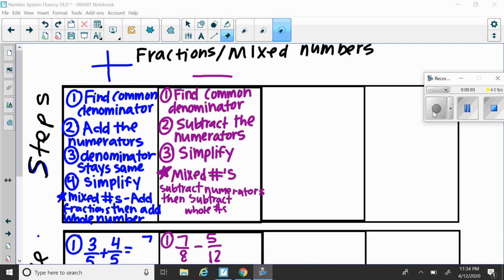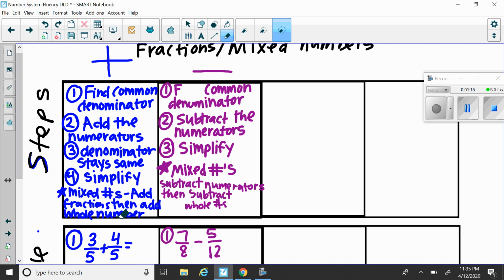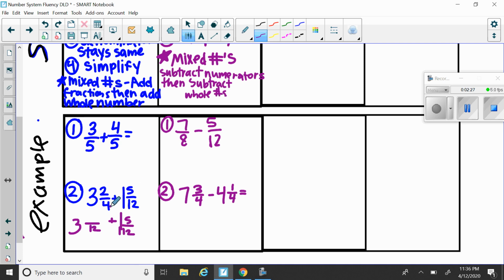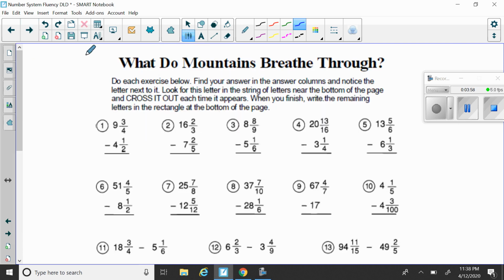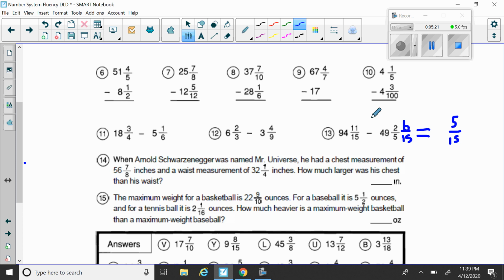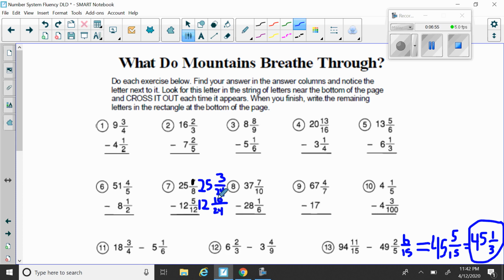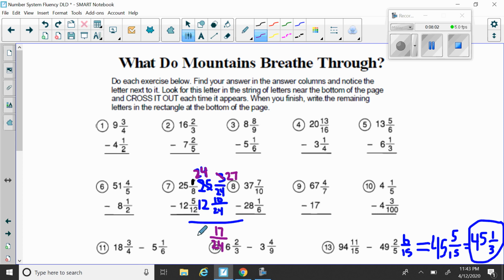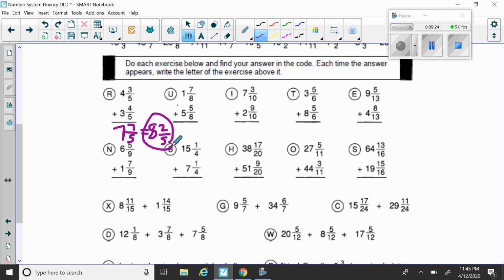Adding&Subtracting Mixed Numbers Notes